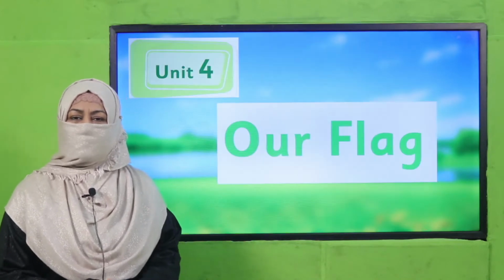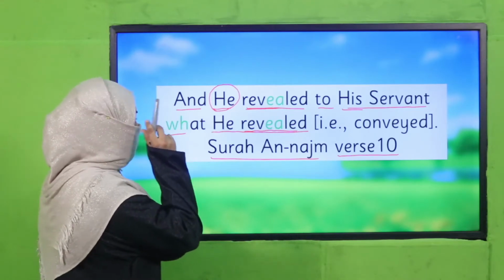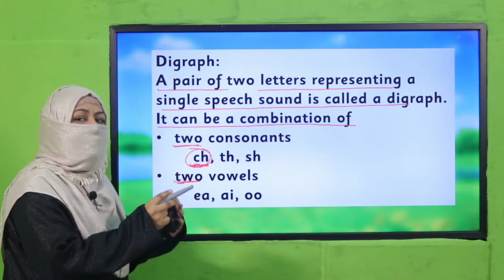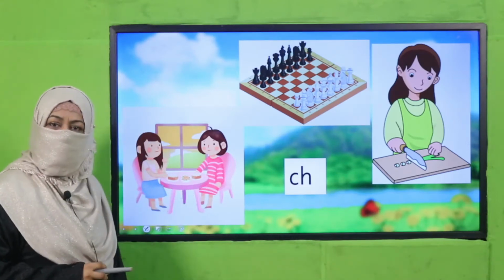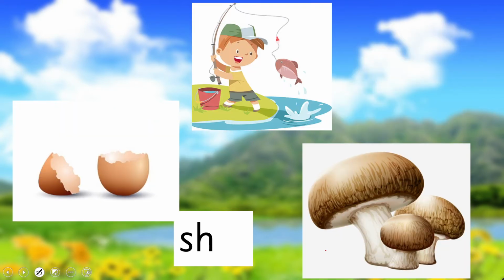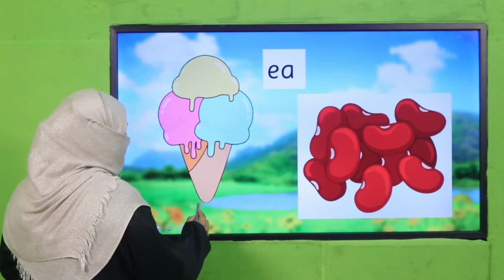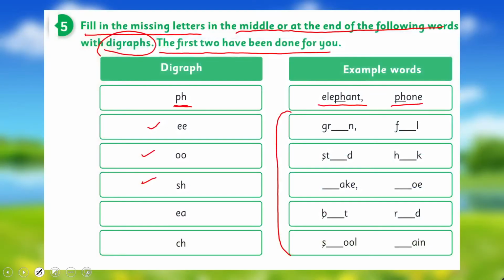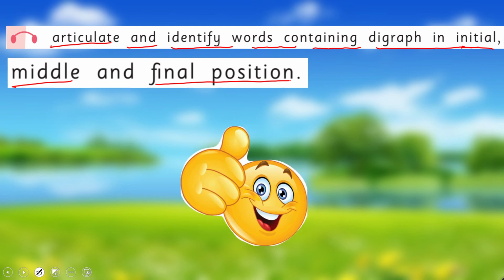English Grade 3 Unit 4 Lecture 4 || SNC 2020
In this lesson children will learn the concept of “digraph” in a very easy way.
This lesson covers:
digraph
Pronunciation Skills: digraph
How to teach digraph to grade 3
An easy way to teach digraph to grade 3
How to teach digraph to kids

1. PowerPoint Presentation

2. Lesson Plan

3. Worksheet/Activity